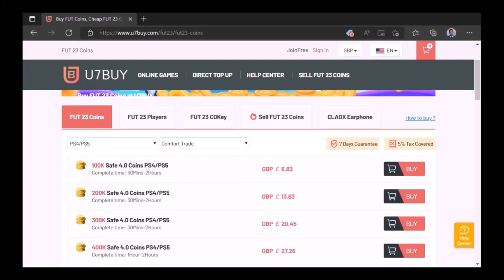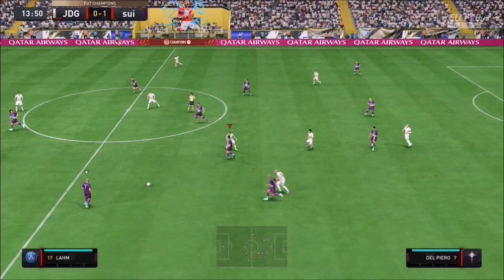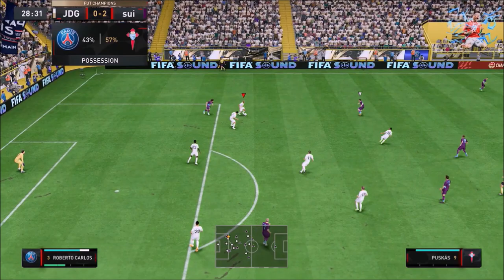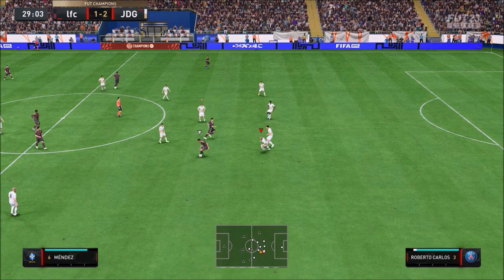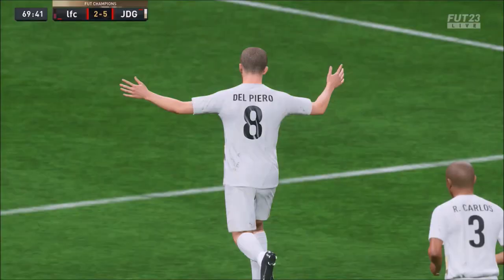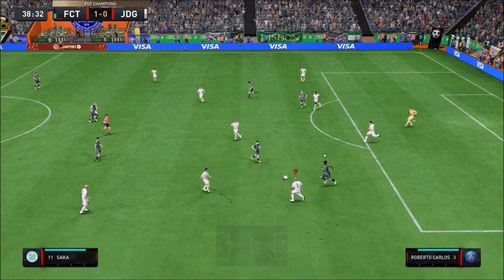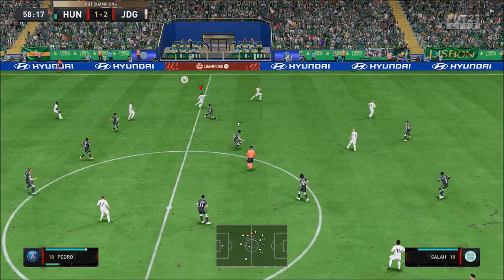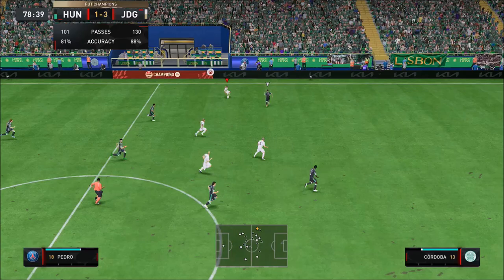BEST ICON LB!!!!! TROPHY TITAN 92 RATED ROBERTO CARLOS PLAYER REVIEW - FIFA 23 ULTIMATE TEAM